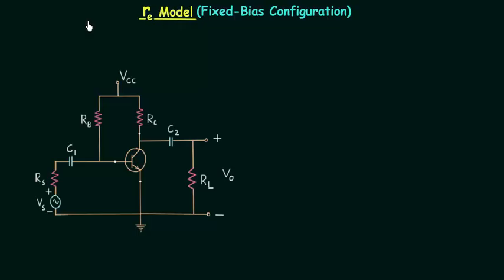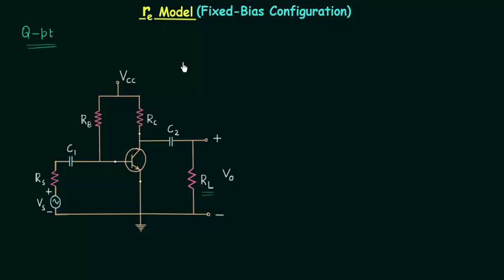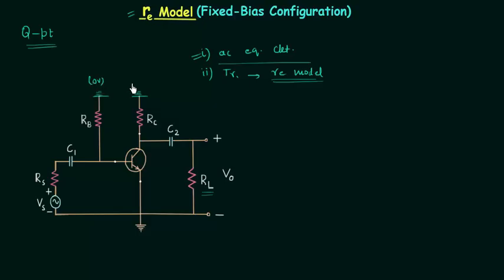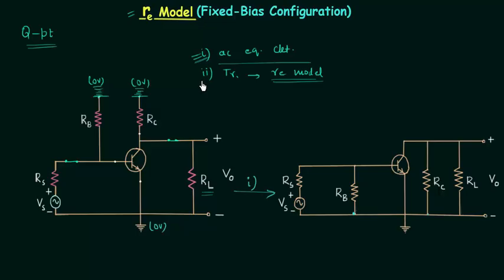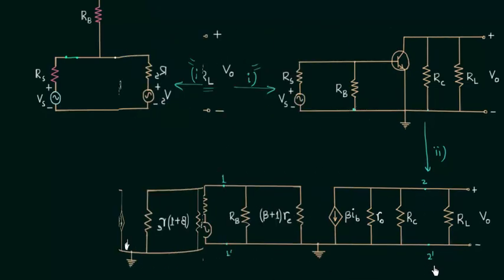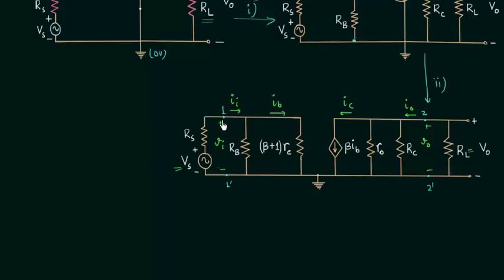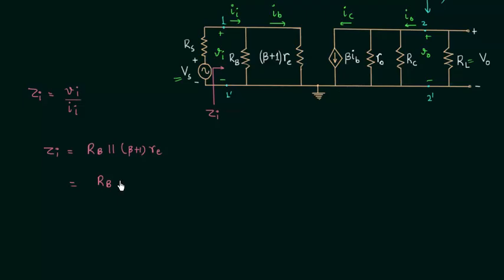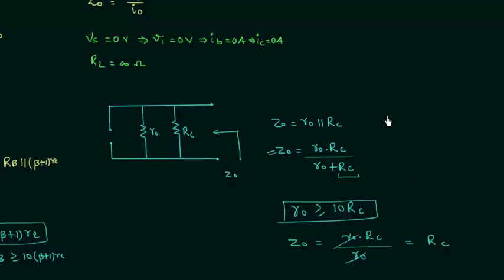re Model (Fixed-Bias Configuration) | Part 1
Analog Electronics: re Model (Fixed-Bias Configuration) | Part 1
Topics discussed:
1. ac equivalent circuit of common emitter fixed-bias configuration.
2. Calculation of input impedance of CE fixed-bias configuration with transistor re model.
3. Calculation of input impedance of CE fixed-bias configuration with transistor re model.
4. Simplification of obtained results.